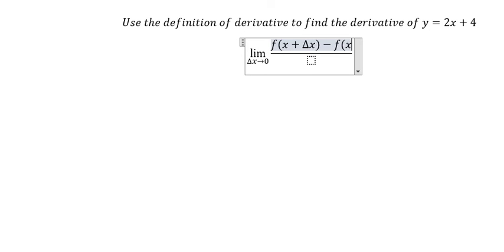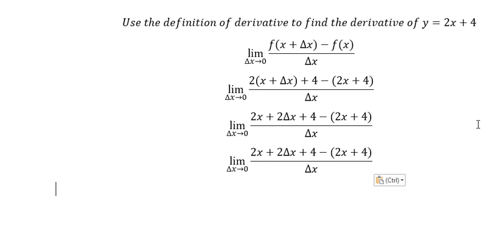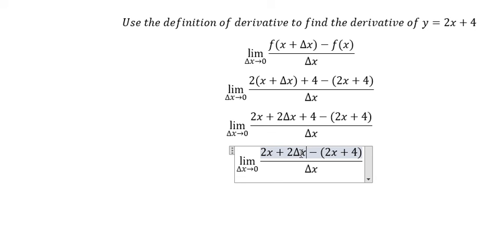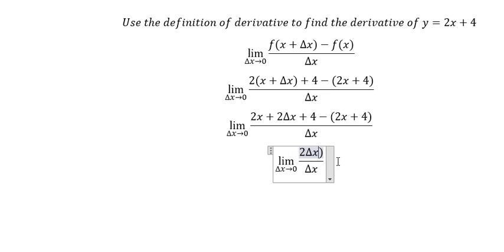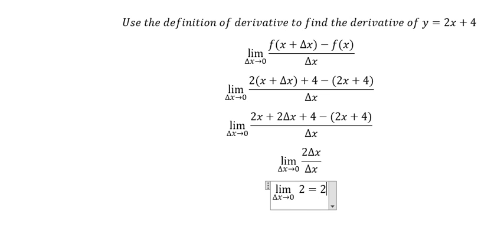Calculus Help: Use the definition of derivative to find the derivative of y=2x+4